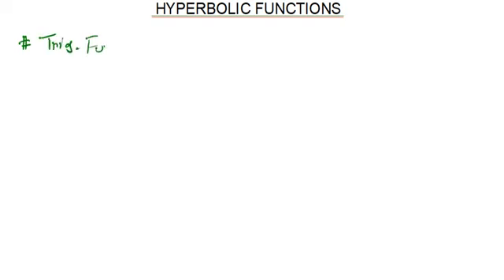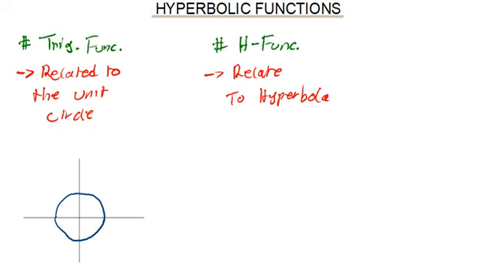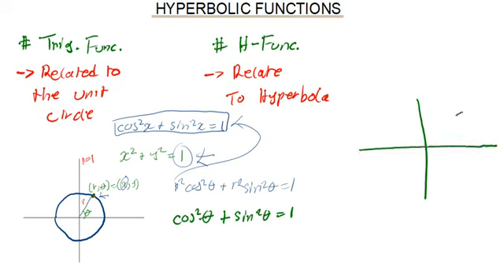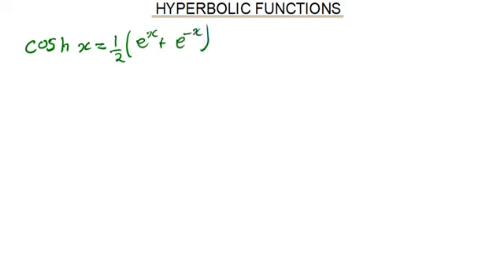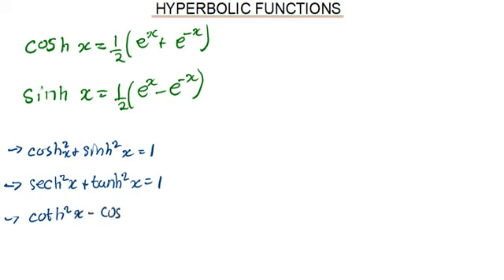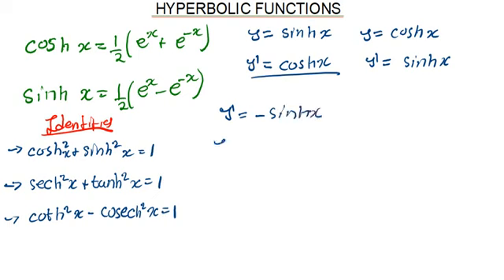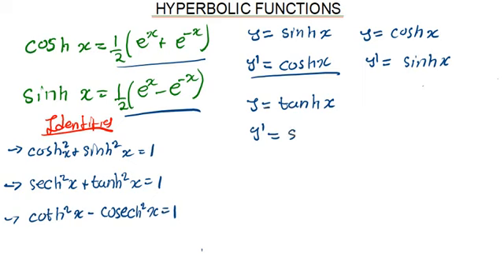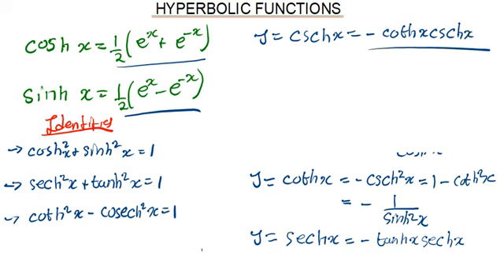Derivatives Of Hyperbolic Functions | Introduction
in this video I took you through a brief introduction to derivatives of hyperbolic functions.